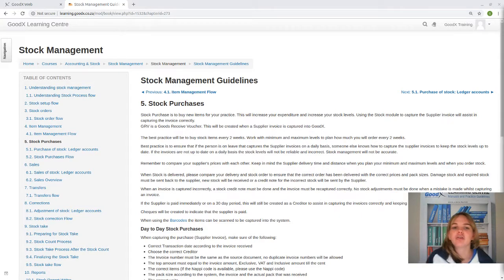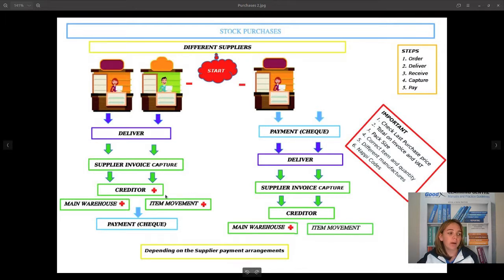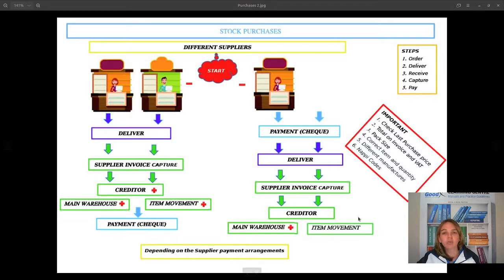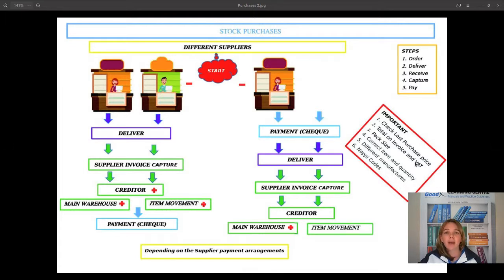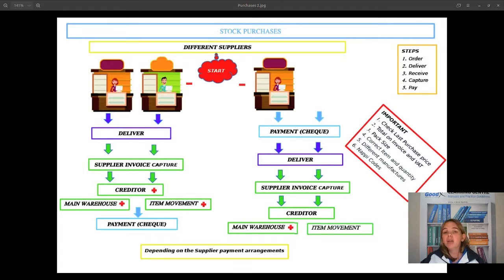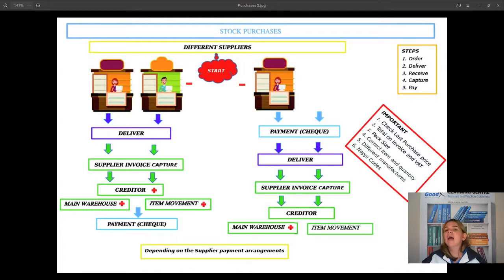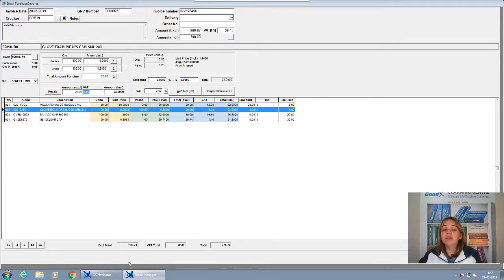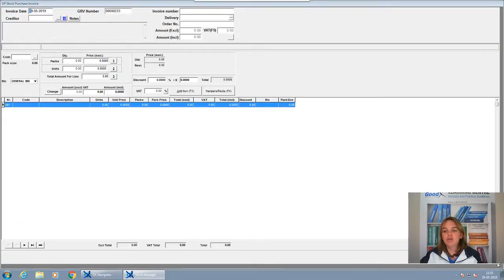GoodX Stock Management - Stock Purchases (29 May 2019)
Welcome to our first webinar on Stock Training in GoodX!

In this video, we will be focusing on Stock Purchases.

Topics to be discussed in this video:
- Stock Purchases Flow,
  - Stock Purchases (Normal Purchases),
  - Day to Day Stock Purchases,
  - Bonus Stock,
  - Consignment Stock,
  - Discount on Stock Items,
  - Discount on Creditors Invoices,
  - Non-Stock,
  - Non-Chargeables, and
  - Purchase of stock: Ledger accounts.

If you have any questions, please leave them in the live chat and we will answer accordingly.